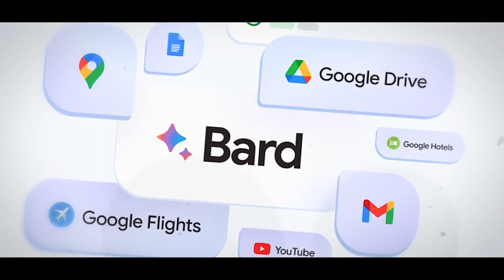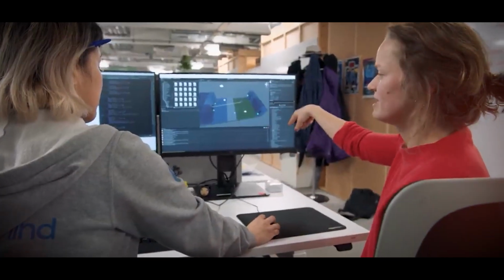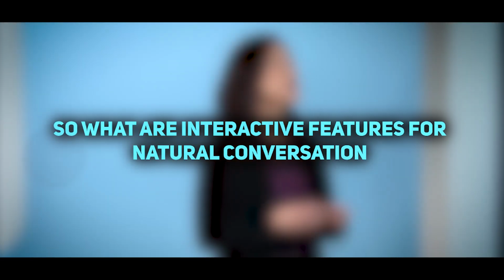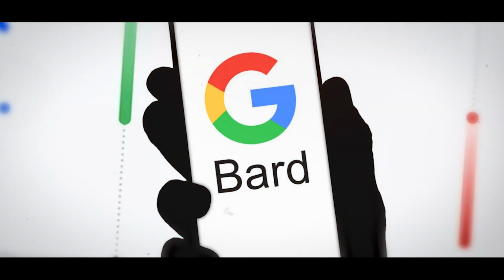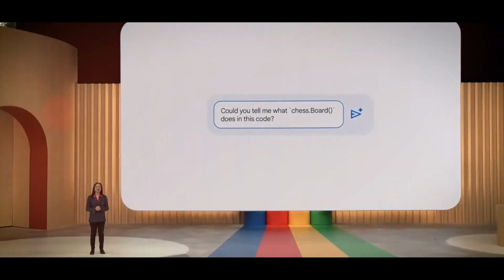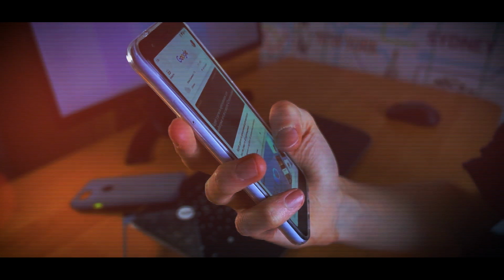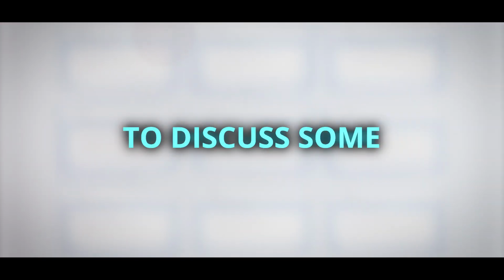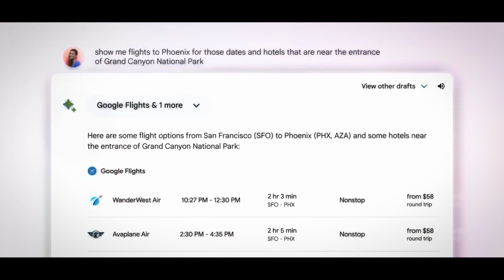Google's Game-Changing Update: Beyond ChatGPT!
The most sophisticated chatbot in the AI verse is the recently updated Google Bard. With its most recent upgrades, it has resoundingly defeated its main competition ChatGPT. The following list includes the features and upgrades that have made Google Bard so popular. It was Google's response to Microsoft and OpenAI's wildly popular ChatGPT chatbot that took the world by storm late last year.